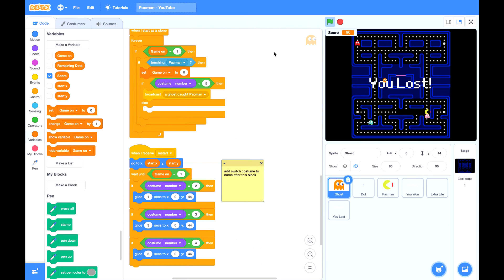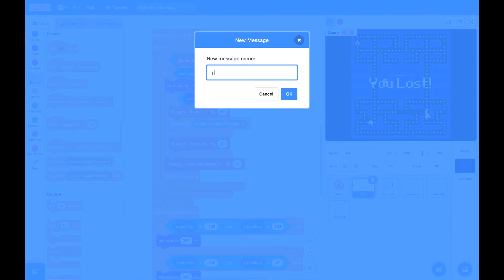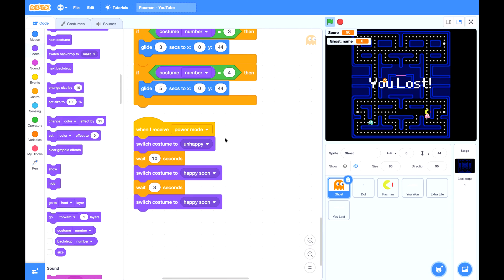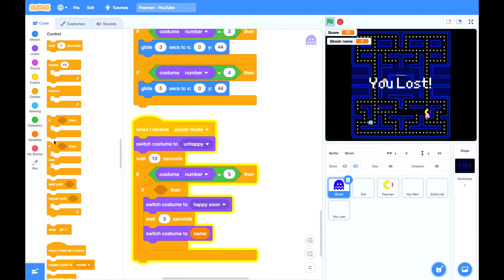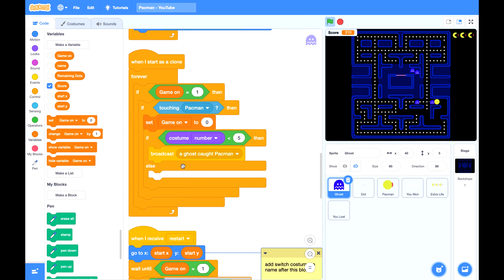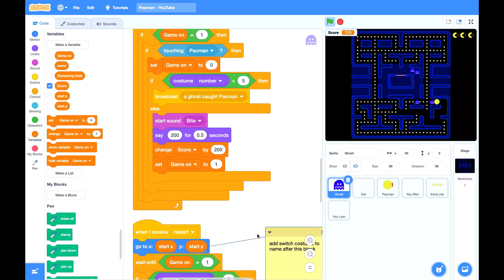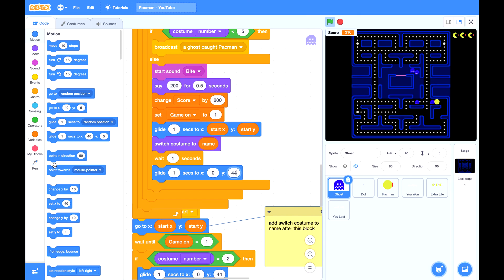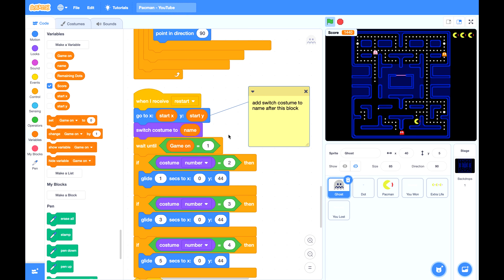How to Make Pacman with Scratch (Part 4)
In this session, we added "power mode"!  When Pacman eats a power dot, all ghosts turn into unhappy mode.  During this period, Pacman can catch unhappy ghost(s) and earn extra points!